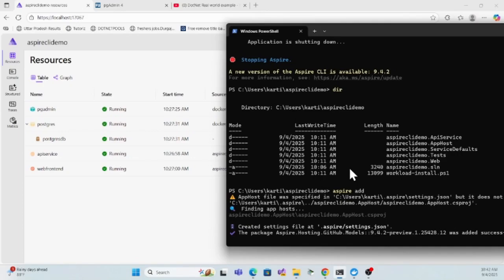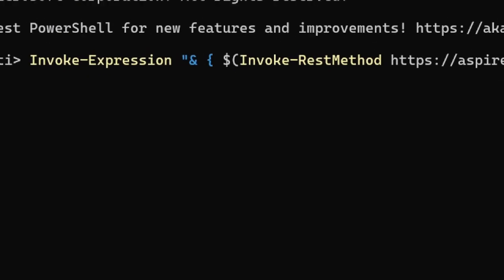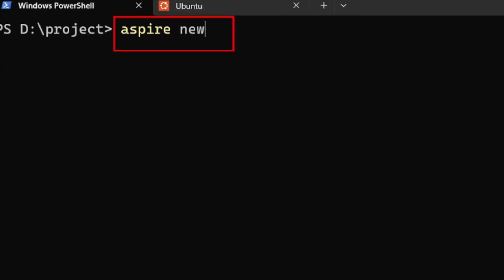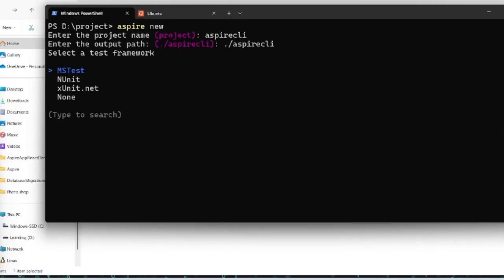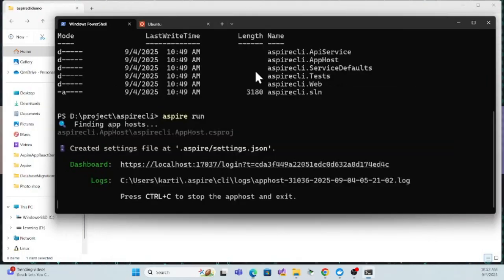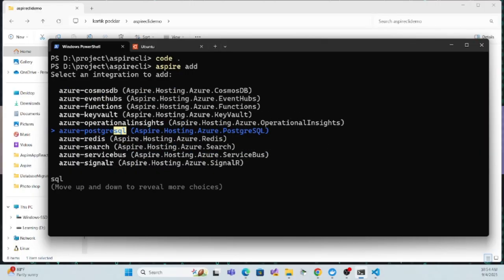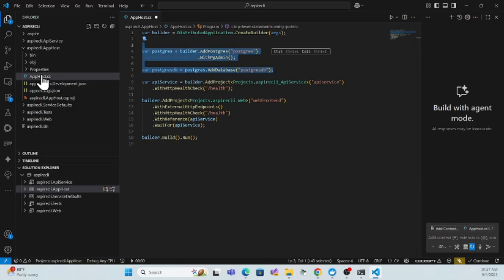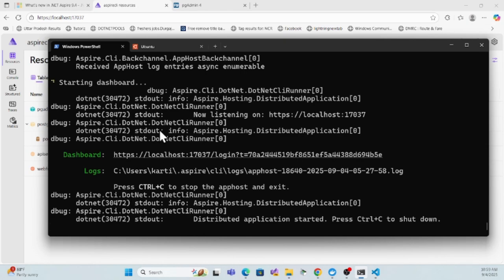How to Build Cloud Apps in Seconds with .NET Aspire | Aspire cli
Learn how to build cloud-native, distributed .NET applications in seconds using the powerful new .NET Aspire CLI. This comprehensive tutorial for beginners shows you how to install the Aspire workload, create a new Aspire project with a single command, and run your entire application stack instantly with the interactive dashboard. Simplify your development workflow and accelerate your projects with this ultimate guide to the Aspire CLI. Perfect for developers looking to get started with microservices and cloud development.
In this video, you'll learn:
What is .NET Aspire and why you should use the CLI.
How to install the Aspire CLI workload.
Creating and running a new Aspire project with one command.
Using the Aspire interactive dashboard for easy monitoring.
Adding new services and integrations with the Aspire CLI.

.net aspire
aspire cli
cloud native
distributed applications
.net tutorial
aspire tutorial
microservices
c# programming
cloud development
developer productivity
build cloud app
aspire dashboard
aspire run
aspire new
dotnet aspire
visual studio
devops
docker
.net development
asp.net core
aspire quickstart
cloud app development
aspire beginner